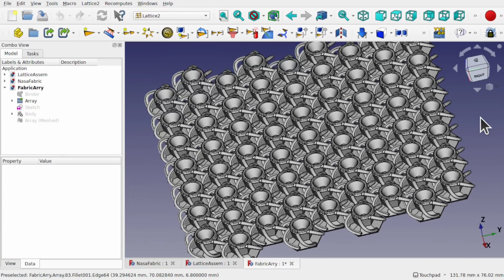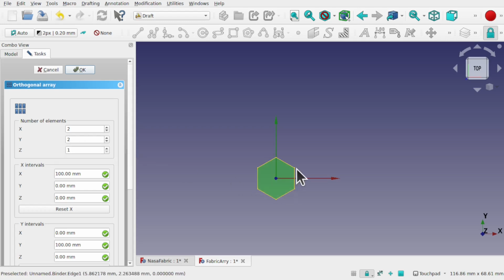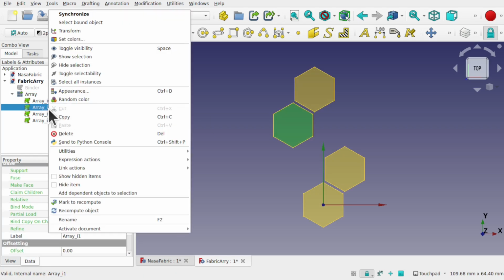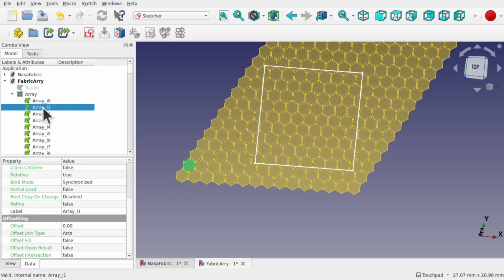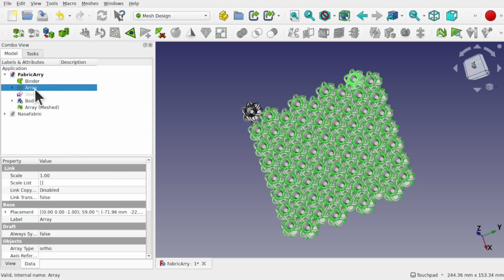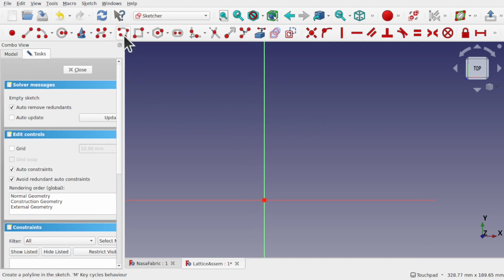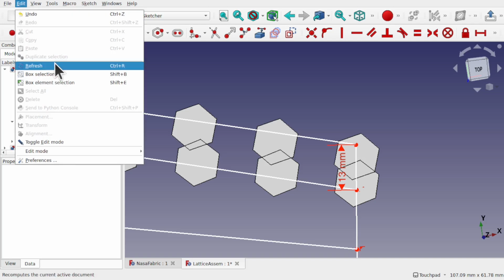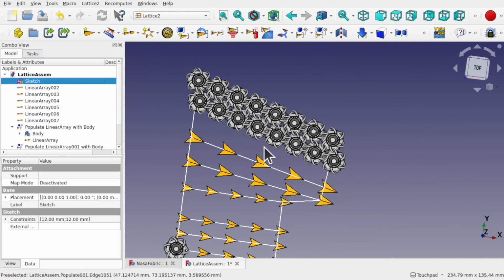Reverse Engineering NASA 3D Printed Fabric Build in FreeCAD | Part 2 | Chainmail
The second part of using FreeCAD to reverse engineer the 3D printed hexagon chain mail fabric found We take our finished model and learn how to create a matrix / array using two workflows in FreeCAD.  The first is using the draft workbench array tools.  The second is using the lattice2 Workbench.  We finish will a preview of the 3D printed output.  Originally from a Patreon request this is a two part video that shows you how to take an existing project and reverse engineer it via freeCAD so you can add you own modifications.